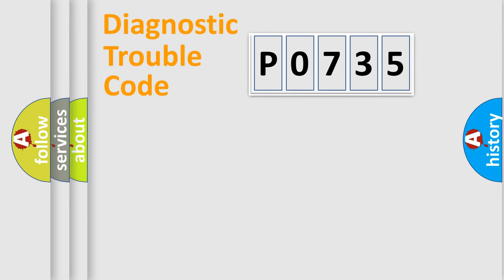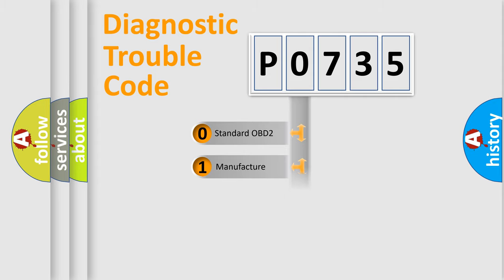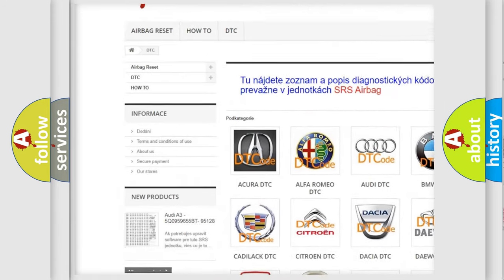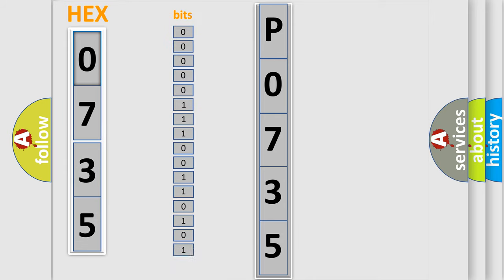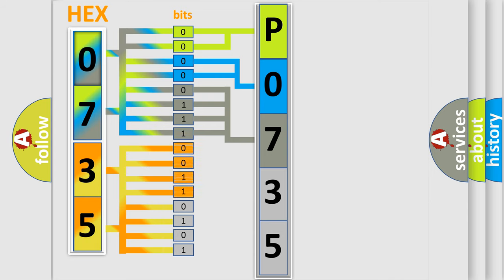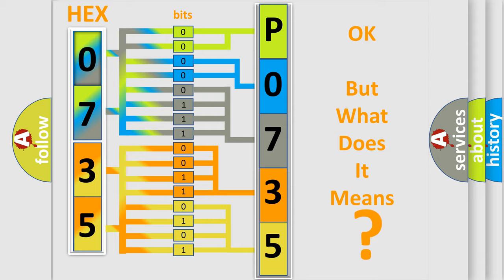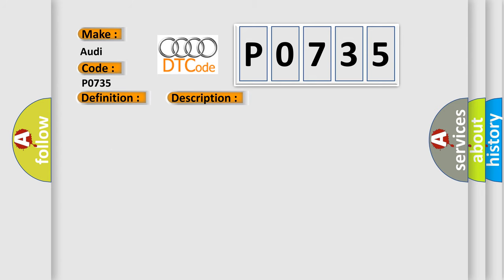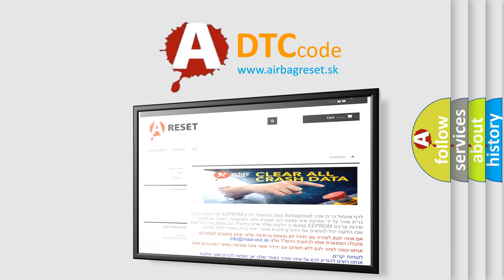DTC Audi P0735 Short Explanation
Contents:
0:21 Basic DTC analysis according to OBD2 protocol standard.
1:48 Insight into programming
2:58 A diagnostically understandable description of the Diagnostic Trouble Code
3:05 Basic error definition

Make:
Audi
Code:
P0735
Definition:
Gear 5 Incorrect Ratio
Description:
Engine speed,  higher then 400 RPM Output rev,  higher then 250 RPM Shift Lever, D or S Brake, off slip difference of output speed (In case ABS valid),  lower then10% Revolution sensor, no back up condition Model oil temp,  higher then 0° C
Cause:
Check fuse